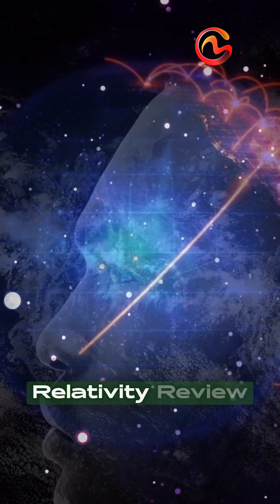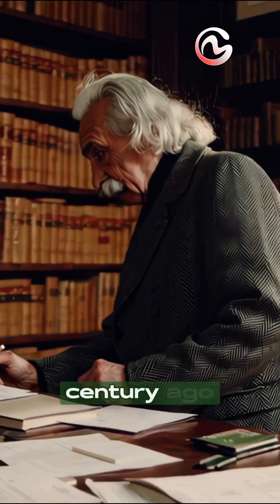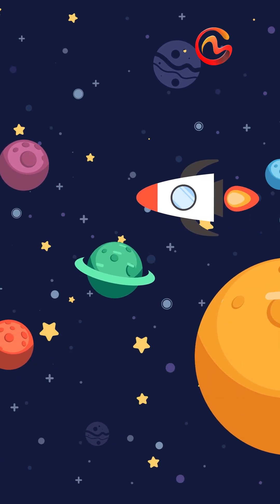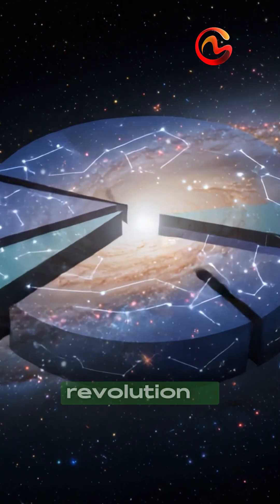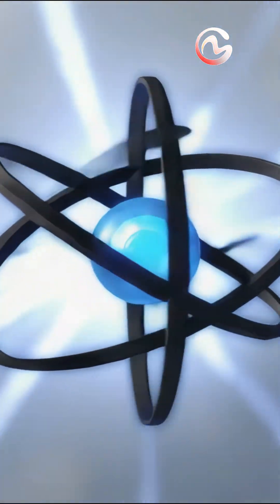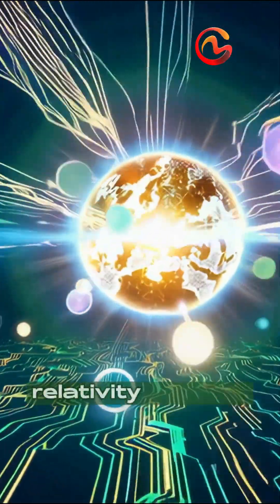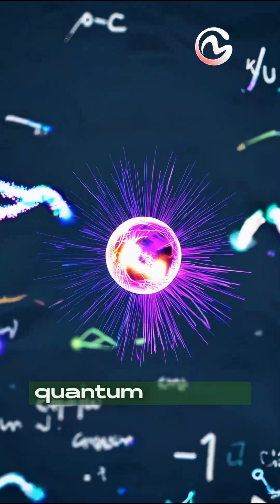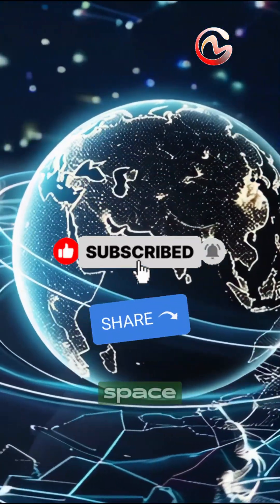Relativity Review: How Einstein Rewrote Space and Time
🕰 Welcome to Relativity Review — the channel where science and curiosity collide.

In this episode:
🌌 Learn how Einstein’s relativity changed physics forever
⏳ Explore time dilation, black holes, and the bending of space
⚛️ Discover how relativity connects to modern quantum theory

At Relativity Review, we simplify the most profound theories in physics — from Einstein’s equations to today’s cosmic discoveries — making them clear, visual, and awe-inspiring.

✅ Space & physics explained
✅ Einstein’s theories simplified
✅ Science, time, and cosmology insights

Welcome to @ColorMixedYT 🎥✨
We create simple, engaging, and educational videos on Science, Technology, and Innovation.
From biology and physics to AI, space, and the latest tech trends — we make complex topics easy to understand. 🚀🔬

🔹 What You’ll Learn Here:

Fascinating science facts & discoveries

Latest technology and innovation explained

Easy breakdowns of complex topics for students & curious minds

Fun experiments, biology, physics, chemistry, and more

Visuals created by [Mixededit team]